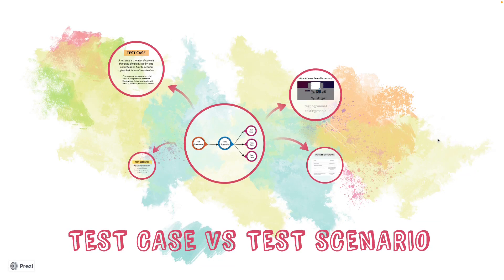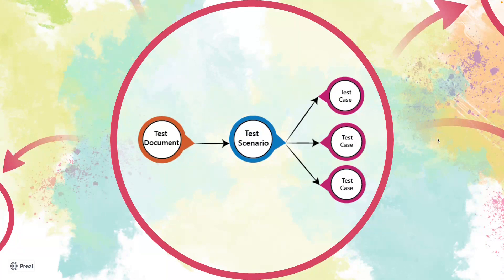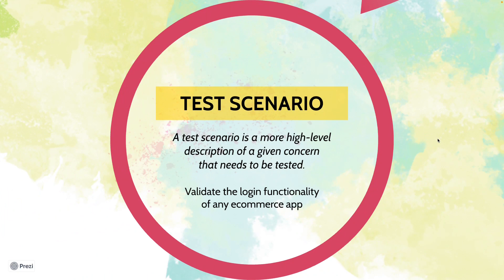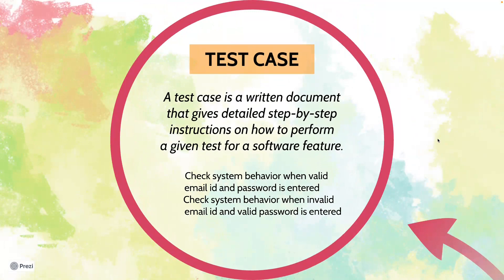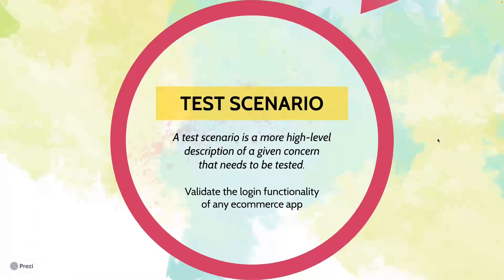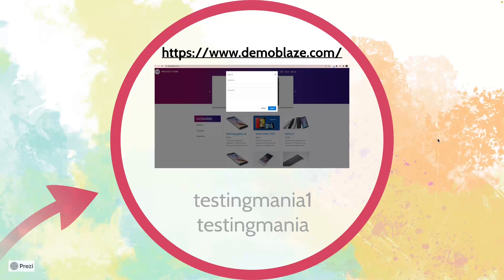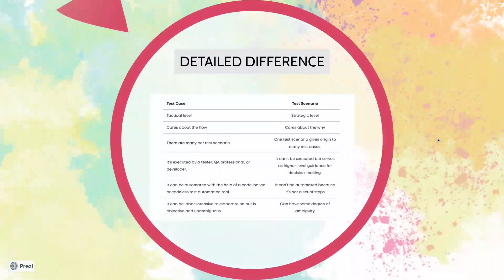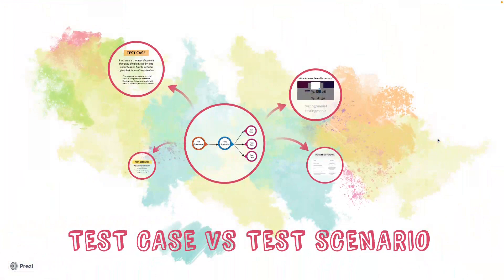Test Scenario vs Test Case | Top Software Testing Interview questions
Time Stamps:
00:00 - 00:30 Diagrammatic explanation of Test Case VS Test Scenario
00:37 - 01:17 Test Scenario
01:18 - 02:00 Test Case
02:00 - 02:45 Real-time example
02:46 - 03:42 Detailed differences

Through this video, we are attempting to well-verse our viewers with the critical differences between TEST SCENARIO and TEST CASE

Key topics,
One liner difference
Examples
Detailed differences